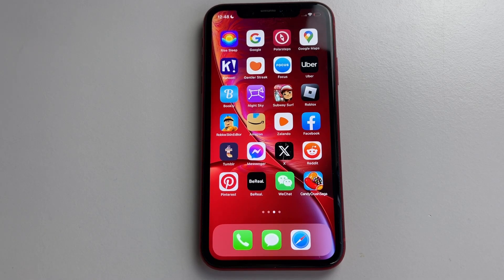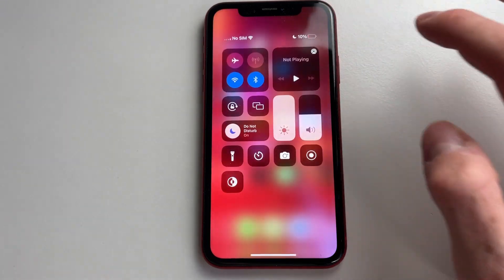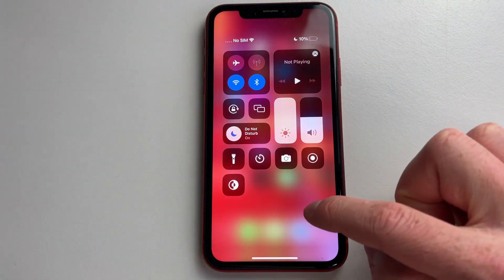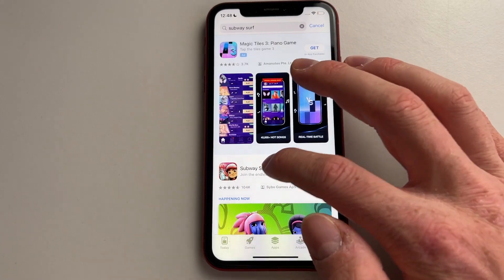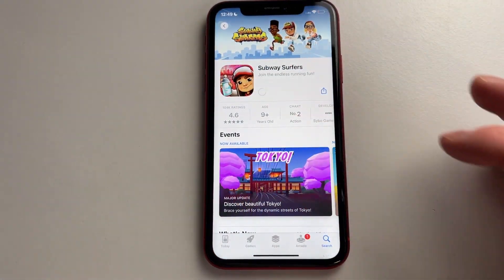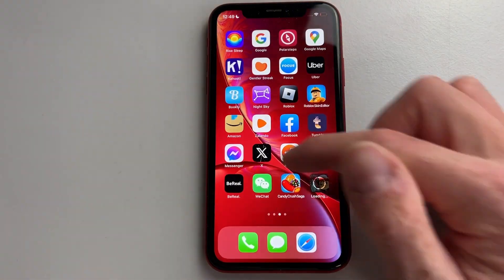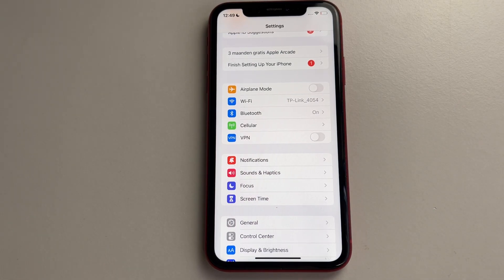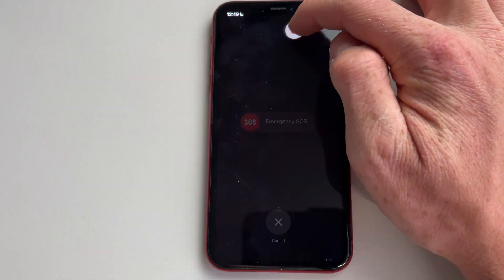How To Fix Subway Surf App Not Loading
How To Fix Subway Surf App Not Loading - Full Tutorial

👉 In this video we are going to show you how you can fix if the Subway Surf app is not loading or opening.